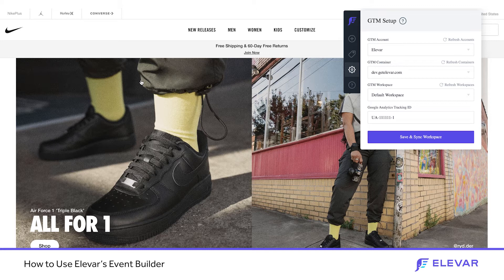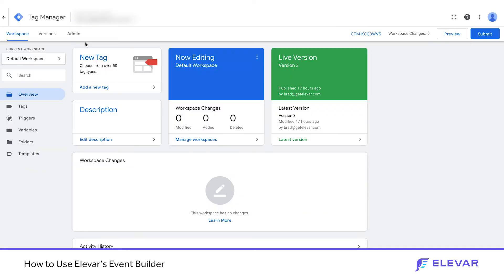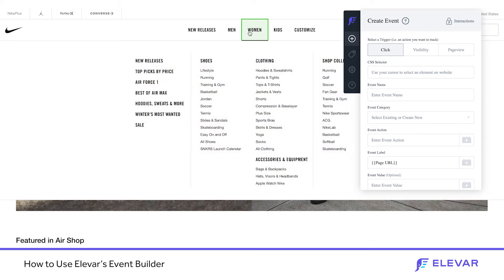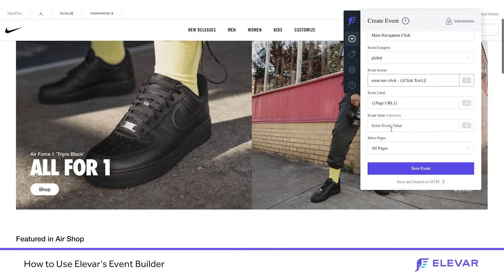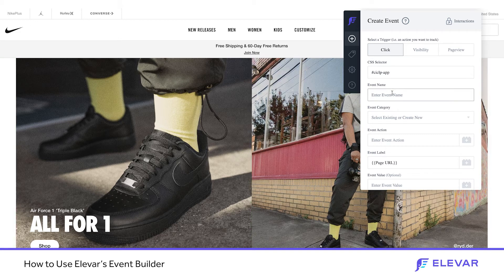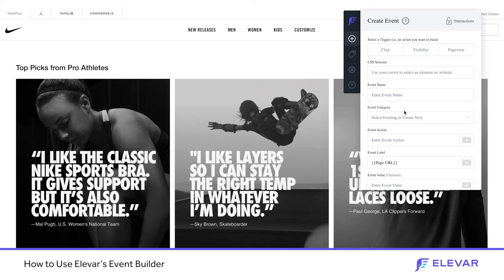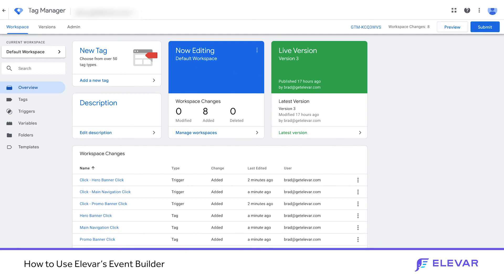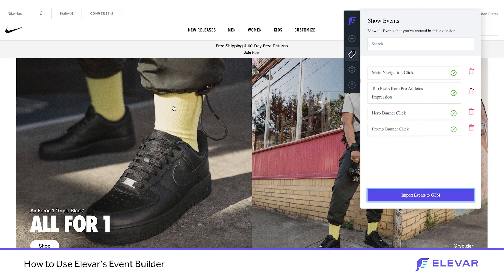How To Use GTM Event Builder Chrome Extension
Have you ever found yourself wondering what people are doing on your site but can't find the answer? By tagging your site with Elevar's Event Builder you will have the ability to point and click to tag your site and visualize this data in Google Analytics or Elevar.